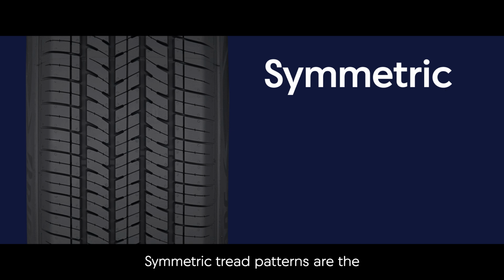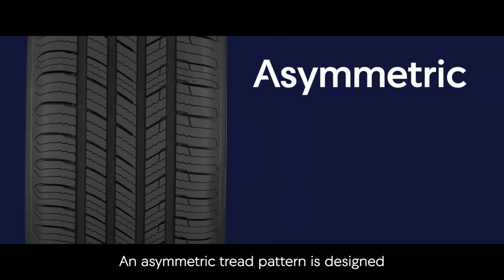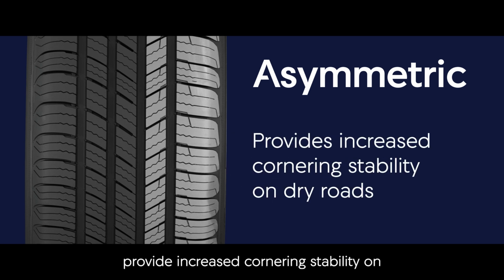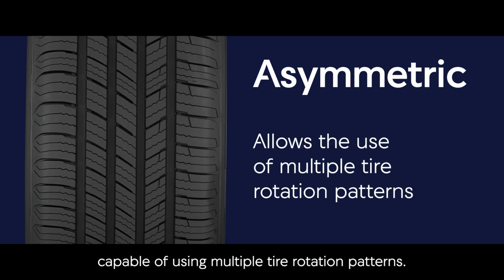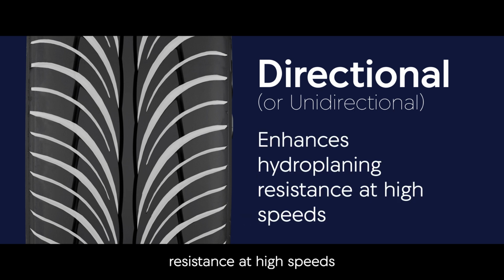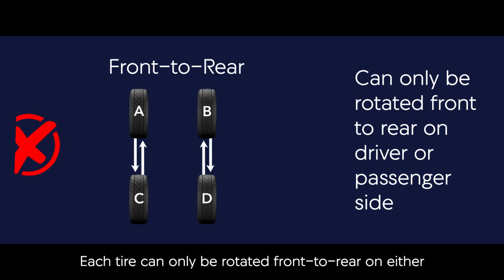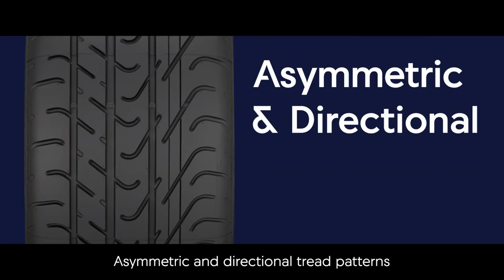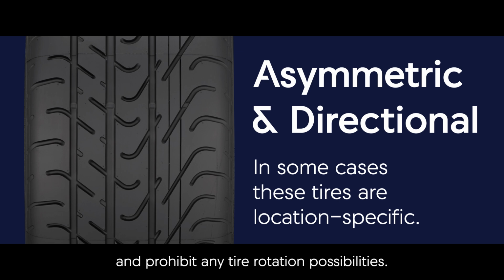Acura Genuine Parts | Tire Tread Patterns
A bit too confused. Yeah, there is so many of 'em. I don't know which to choose. to find your local Acura Authorized Tire Center (your local Acura dealer) and make an appointment.